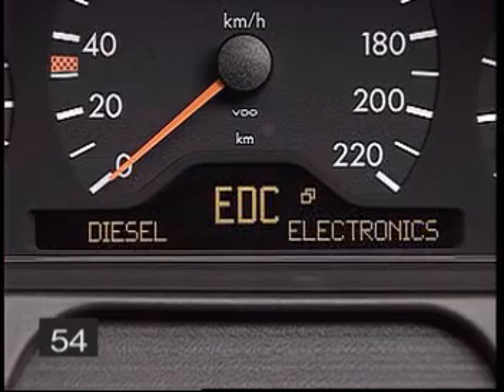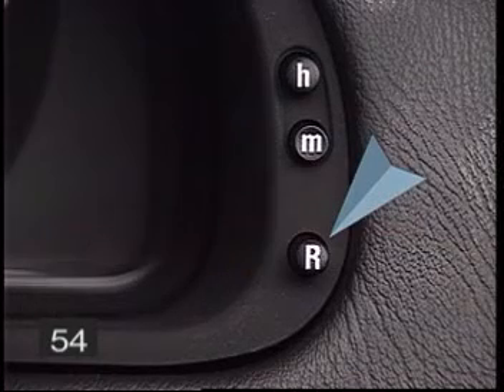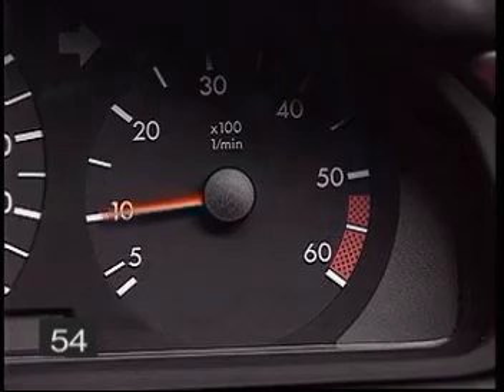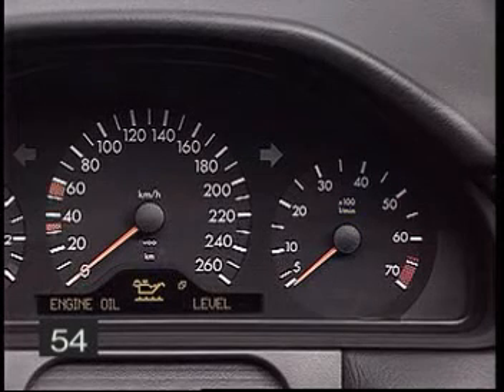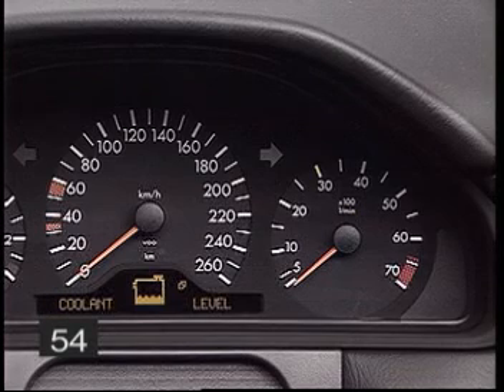W210 Instrument cluster display, 1996-99